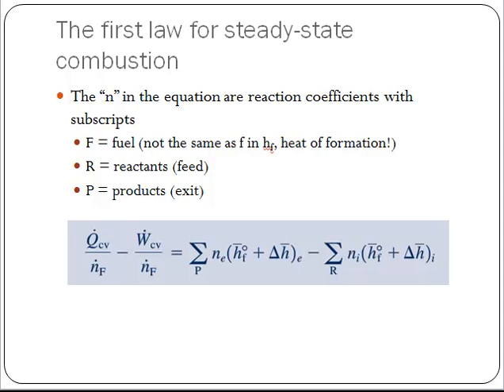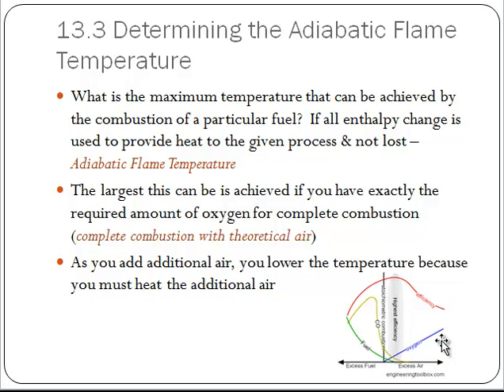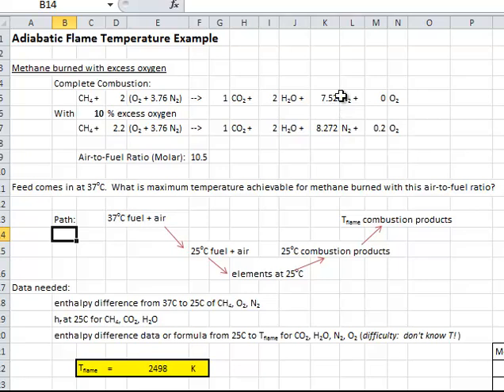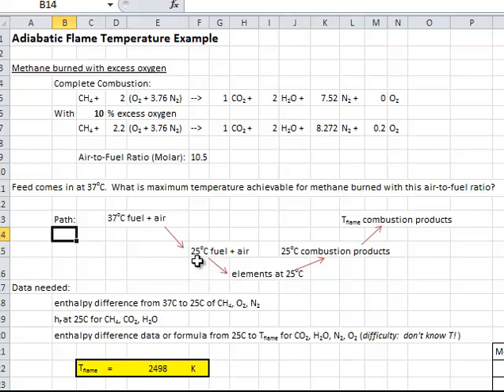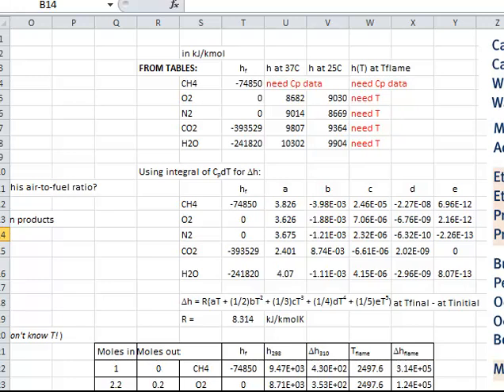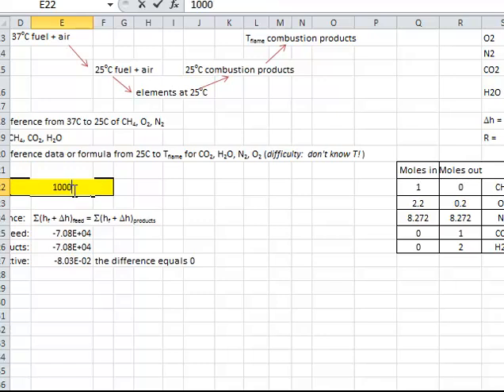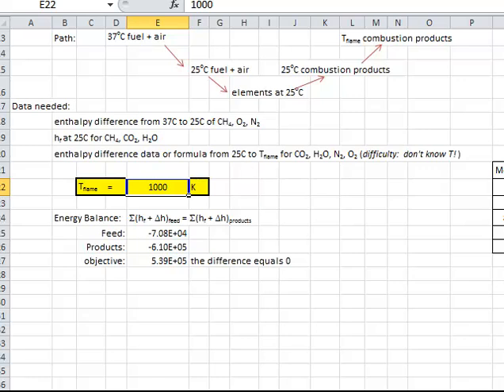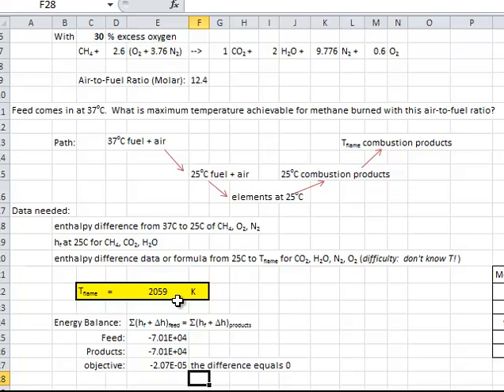Adiabatic Flame Temperature